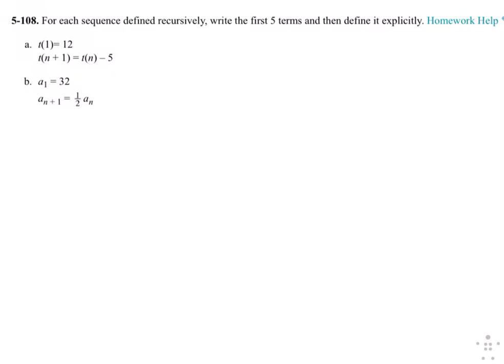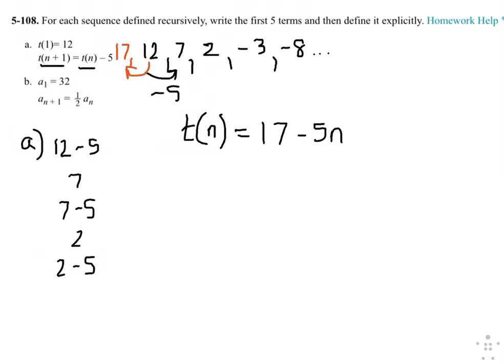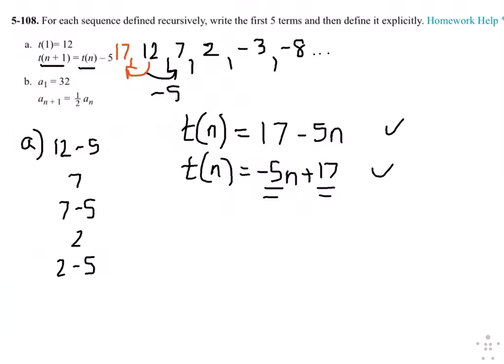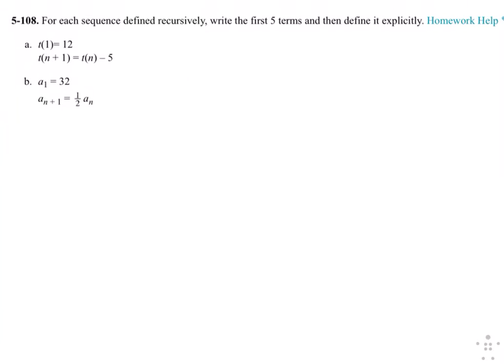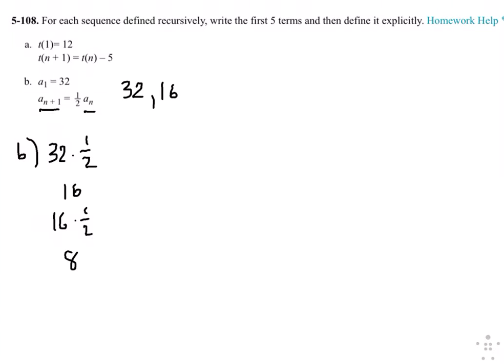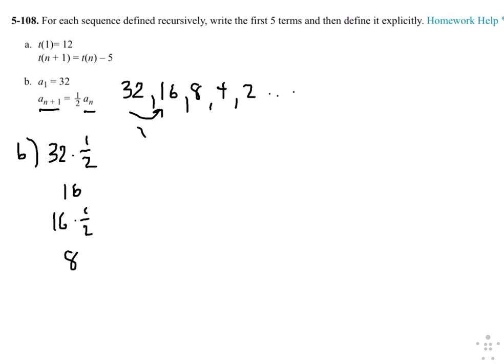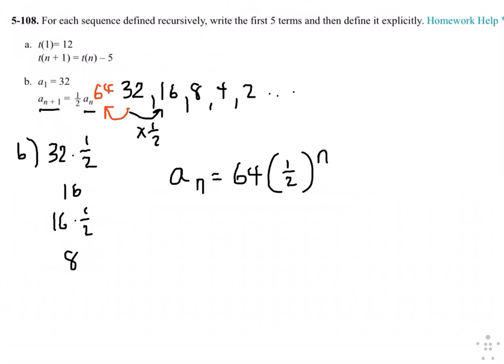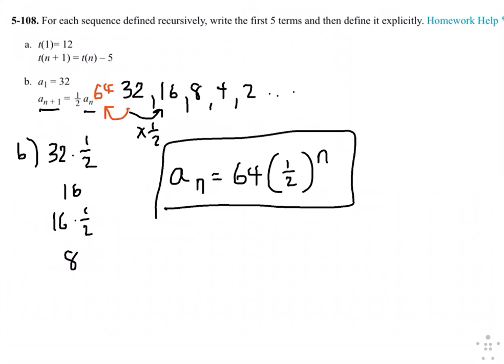CPM Algebra Chapter 5 Problem 108